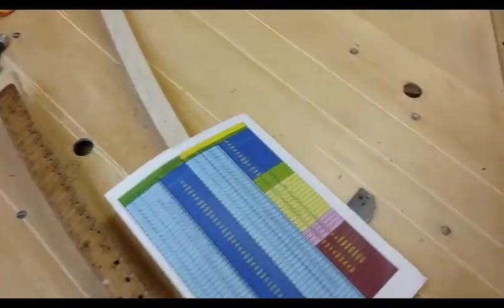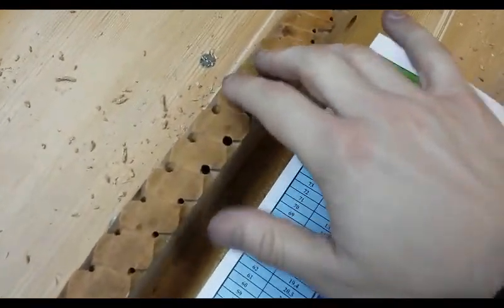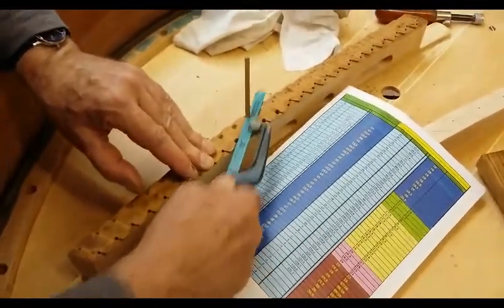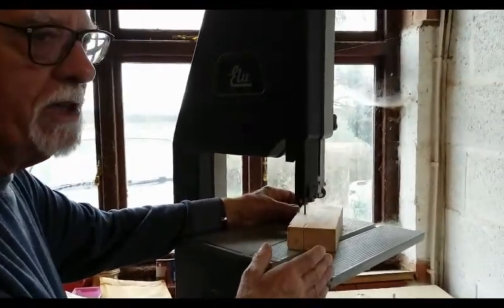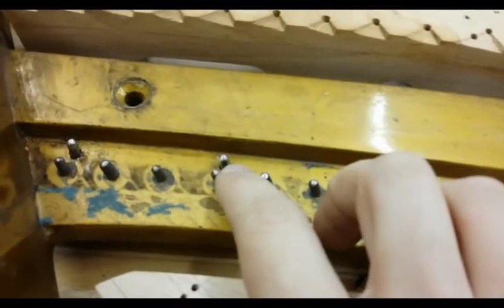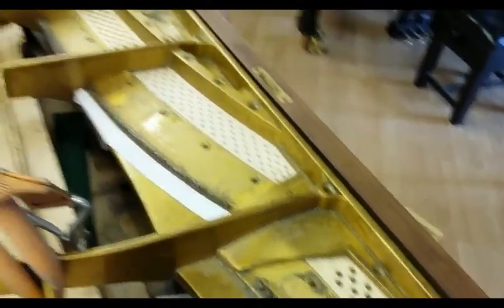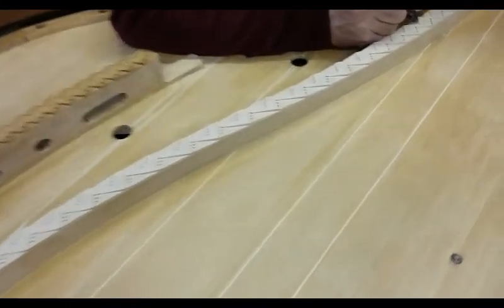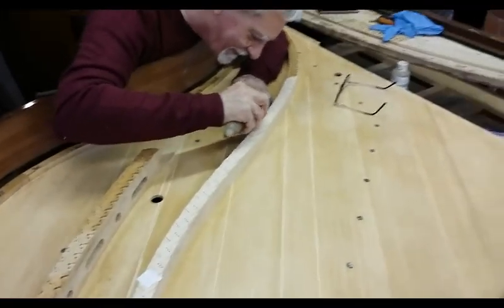Repairing a Bechstein PART 11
Woodwork.  So much woodwork.